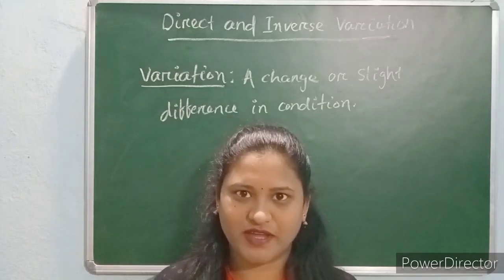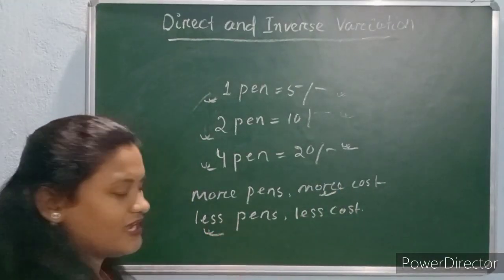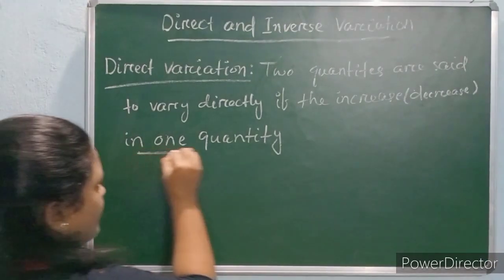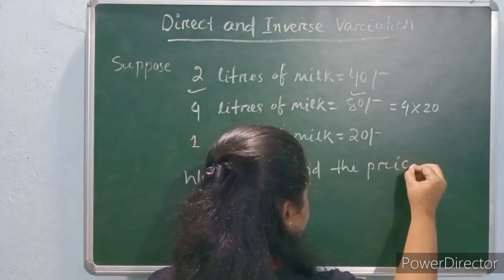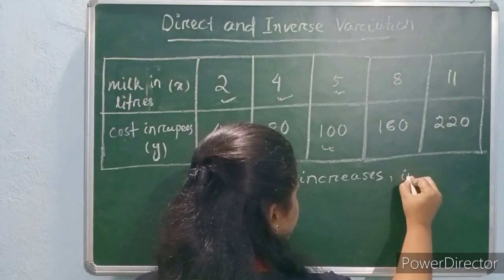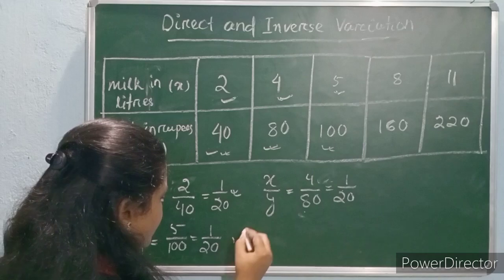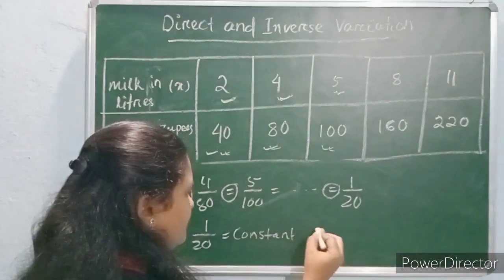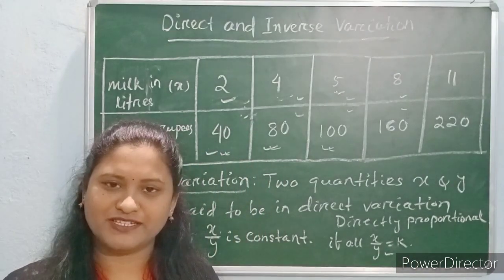Direct Variation | Proportion | Math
Direct Variation | Proportion

Presenting lecture on Variation. In this video it is discussed about Direct Variation.